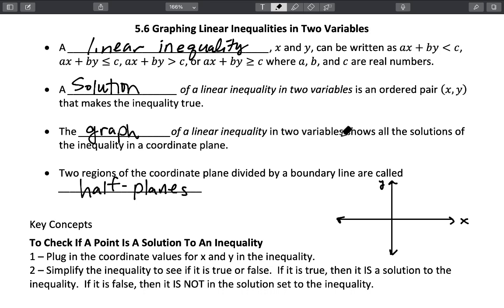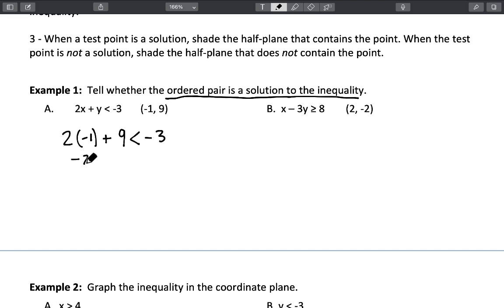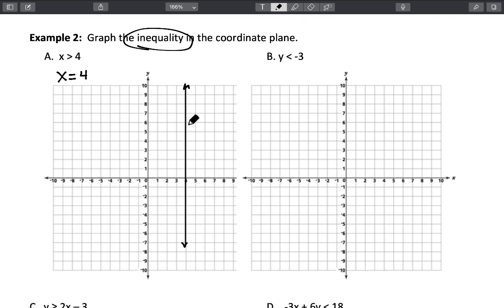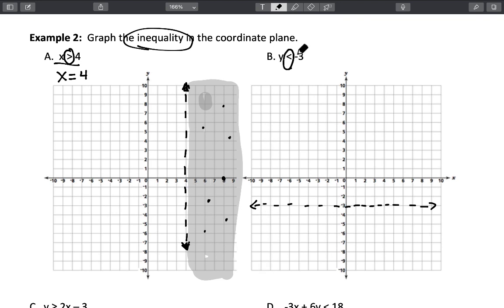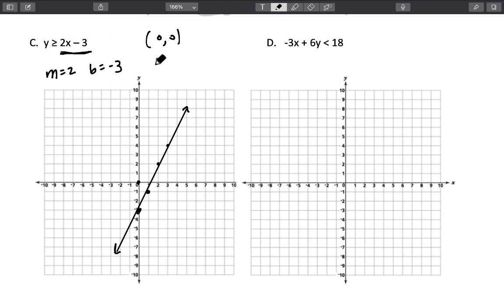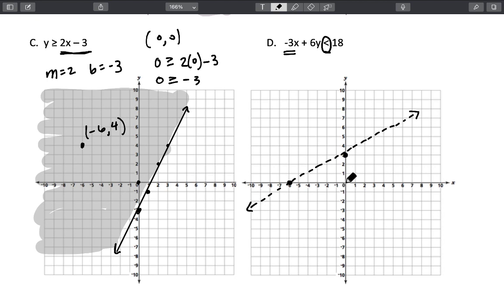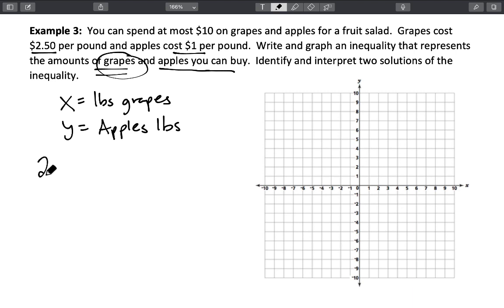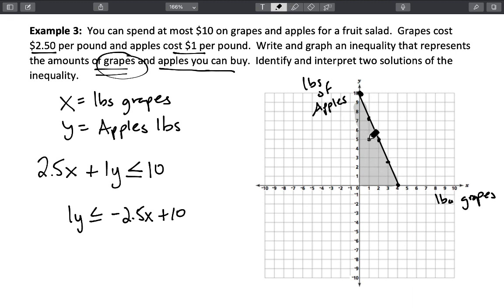Algebra 1H 5.6 video notes